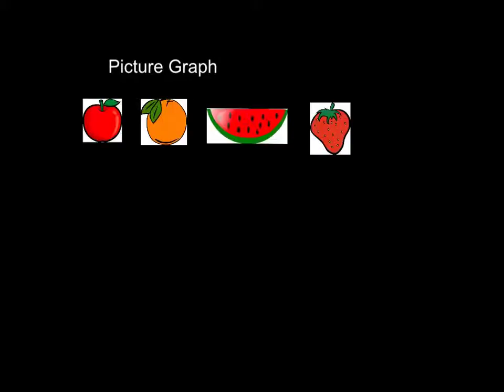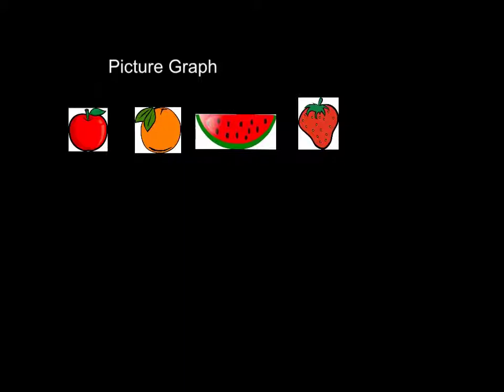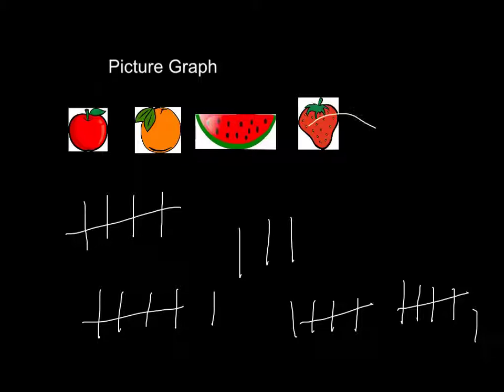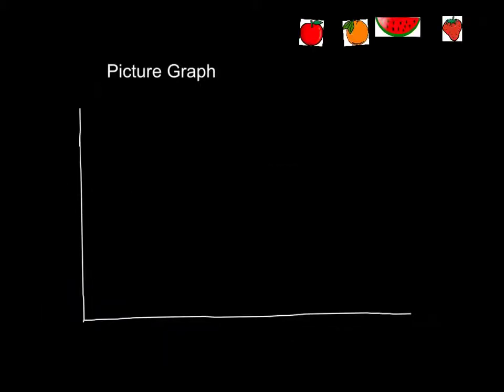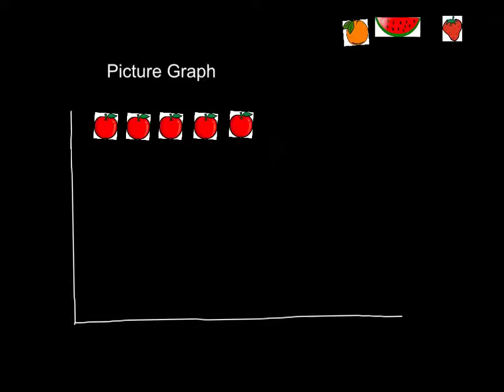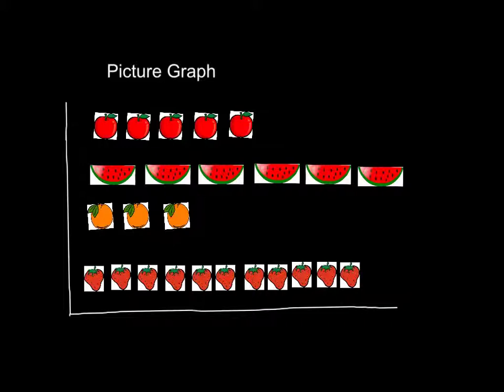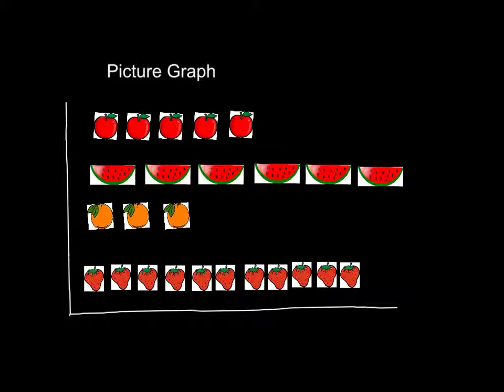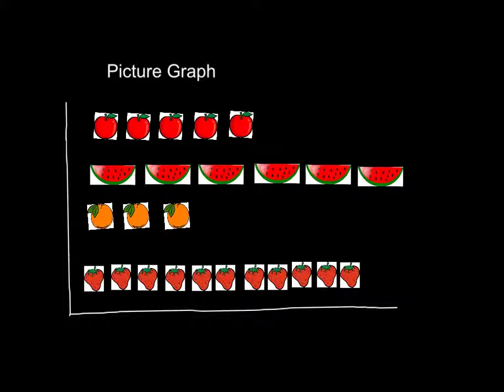ACMSP050 REA 1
Picture Graph Reasoning